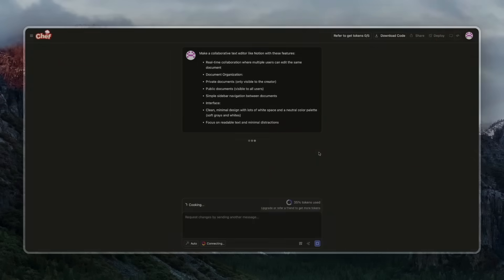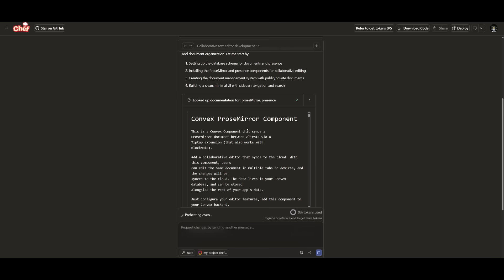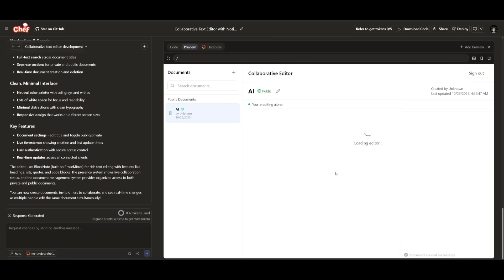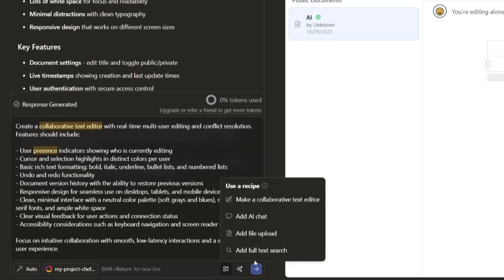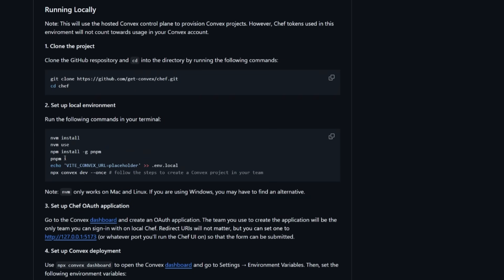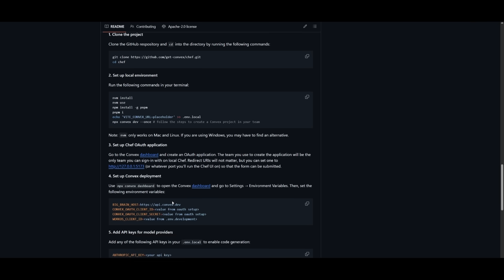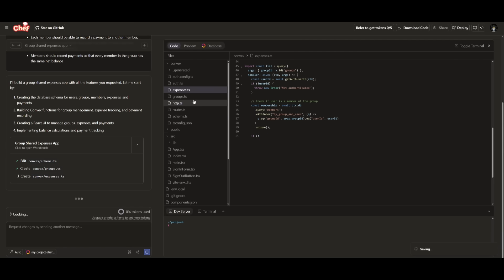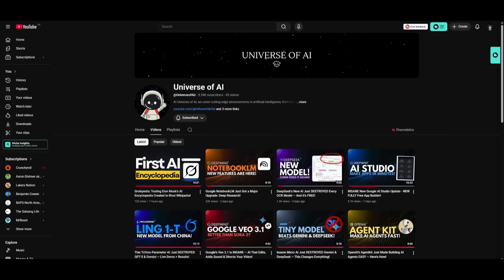Convex Chef: NEW AI Full-Stack Builder! Opensource Lovable, V0, & Bolt.new Alternative! (FULLY FREE)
Convex Chef is here — the new open-source AI full-stack builder that lets you create, deploy, and manage apps instantly with zero backend headaches! Think of it as the Lovable, V0, or Bolt.new alternative — but completely free and open-source

Chef is powered by Convex, a reactive backend platform that combines a real-time database, serverless functions, and built-in authentication — all in one seamless package. With Chef, you can spin up dynamic full-stack apps, leverage AI-powered code generation, and run everything locally or in the cloud 🌐

💡 In this video, you’ll learn:
How to install and set up Convex Chef locally 🧩
How the AI agent loop works with model providers like OpenAI, Anthropic, and Gemini 🤖
How to connect Chef with Convex for real-time database and auth ⚙️
Why Chef stands out from other AI app builders (Lovable, V0, Bolt.new) 💥
A full walkthrough of building and running your own AI-powered app!

✨ Chef is 100% open-source — perfect for developers, startups, and indie makers who want to explore the future of AI-assisted full-stack development.